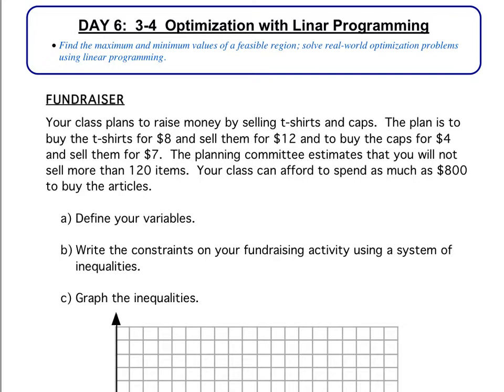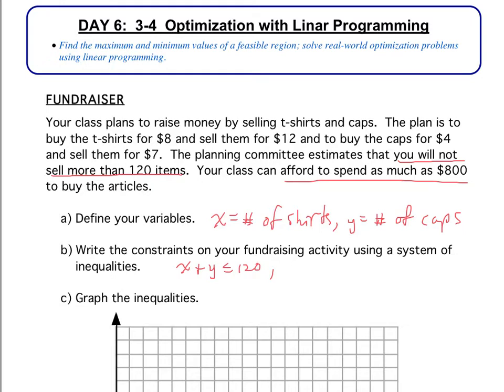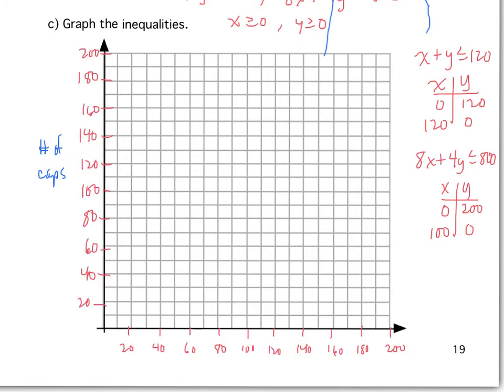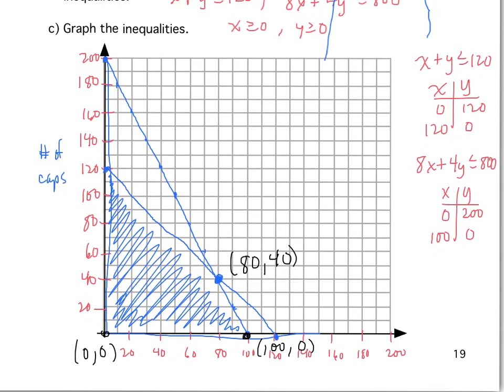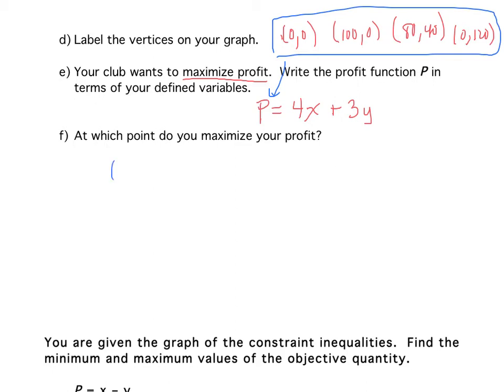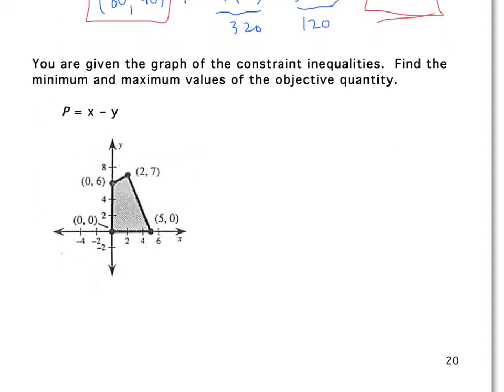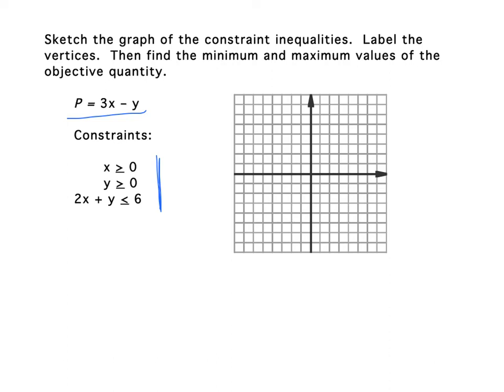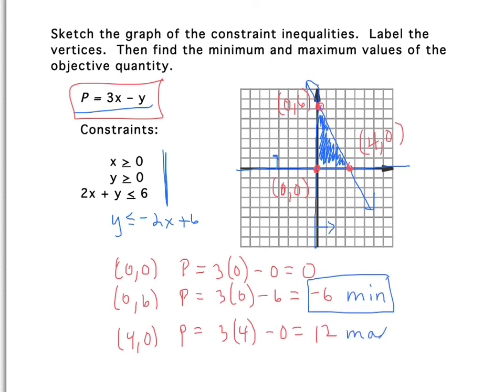Chapter 3 Day 6